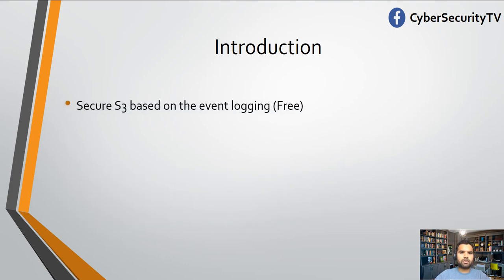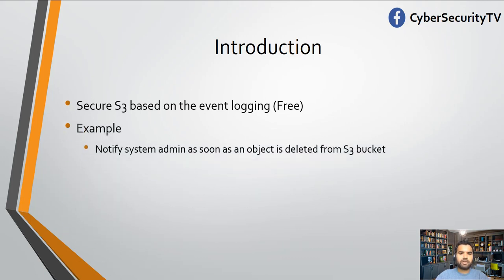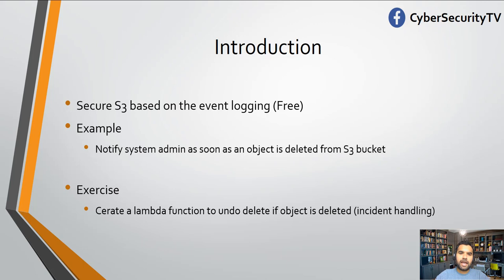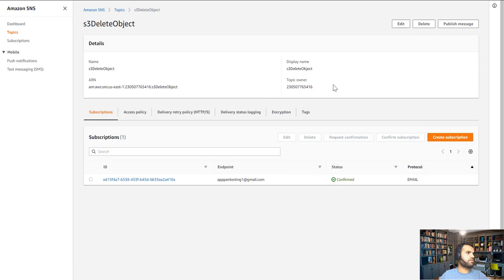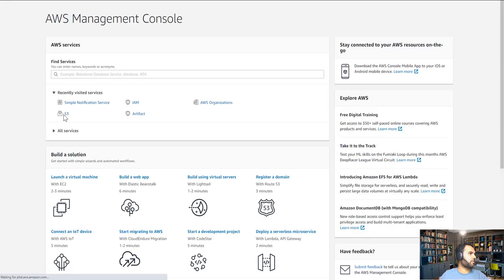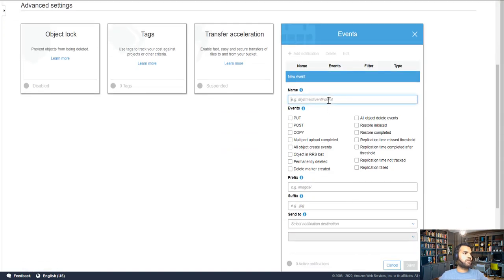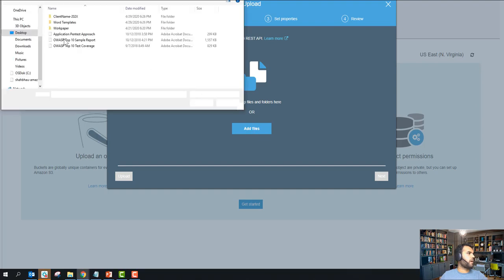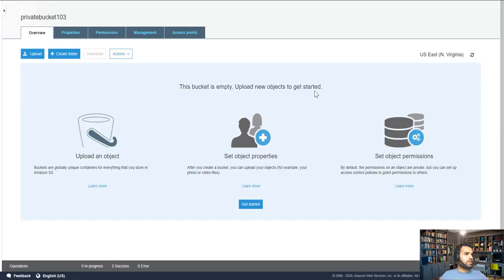Automate S3 Security | Event Notification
Automating incident handling and resposne is a key aspect for any organization. AWS provides capability to achieve that. In this episode, we have discussed about how we can use S3 event based notification feature to automate secure configuration and monitoring with an example.